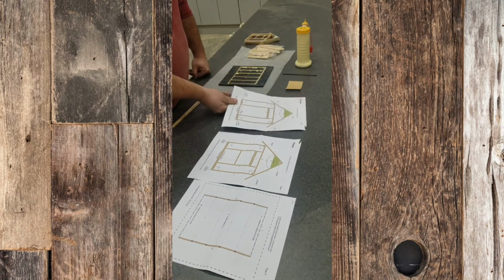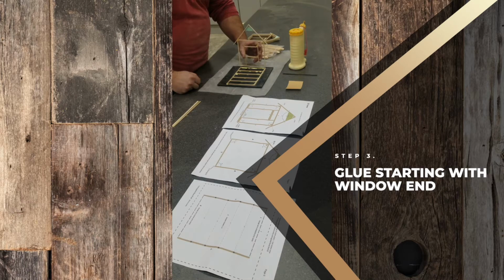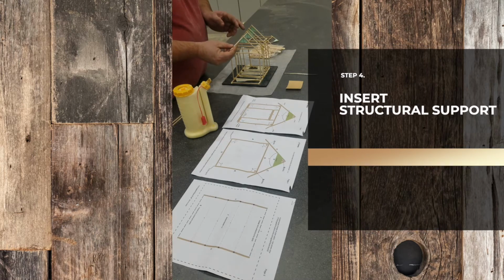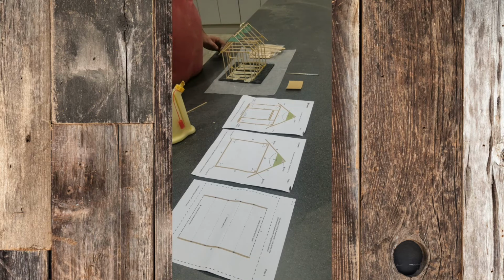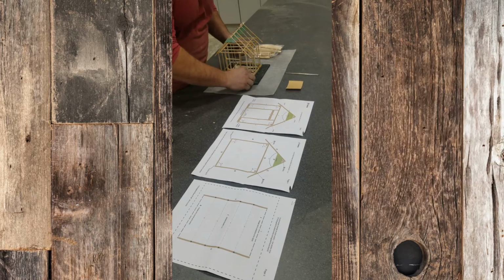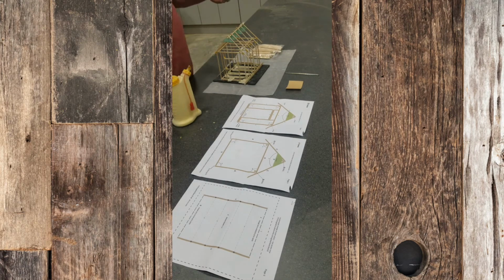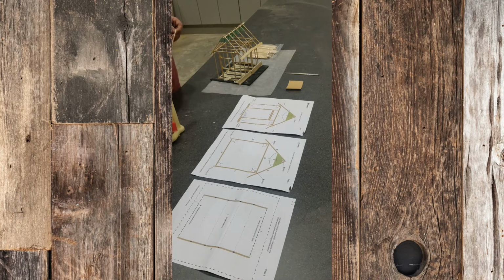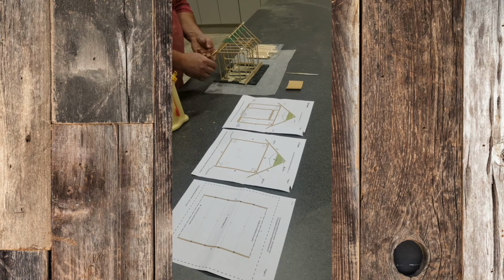Carpentry - Model Cabin Construction Instructional Video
Skills Canada Saskatchewan - In-class Challenge Kits